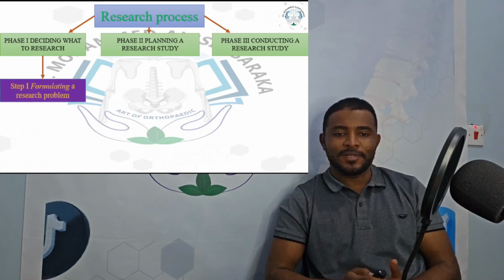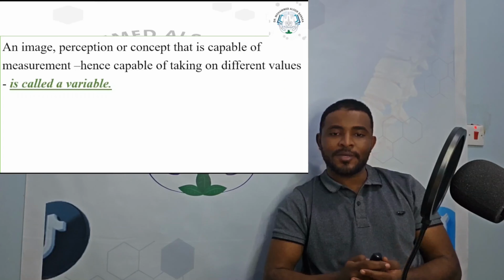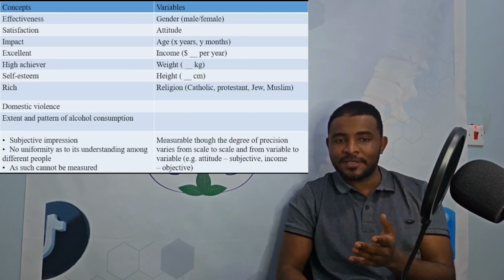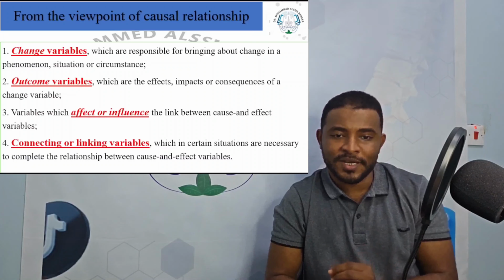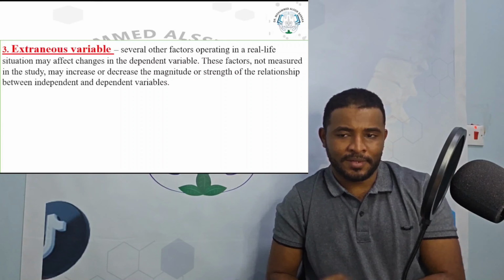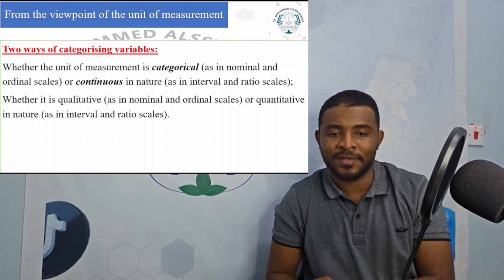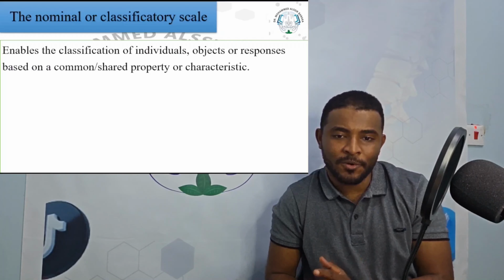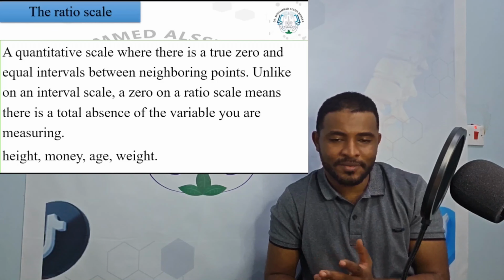Types of Variables